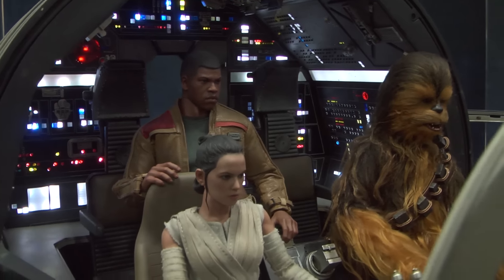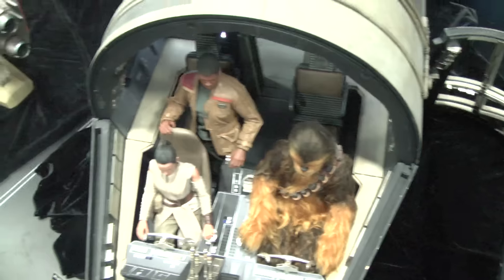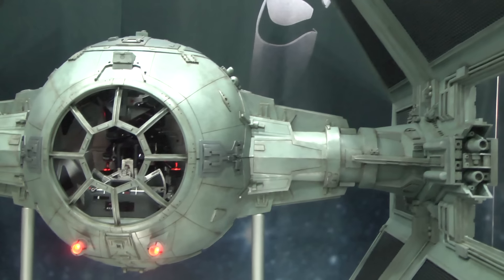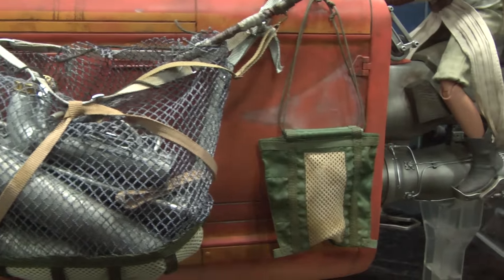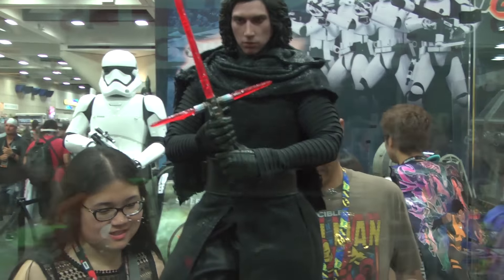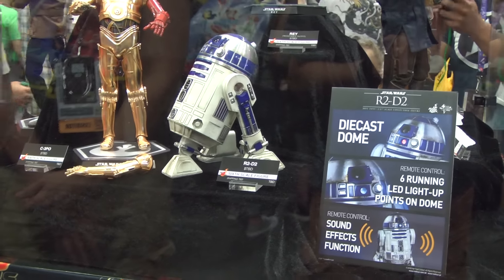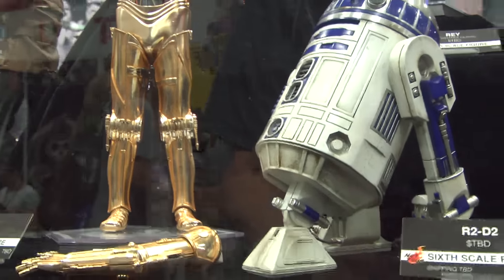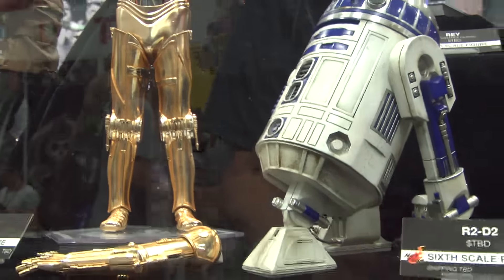SDCC Hot Toys Star Wars Early Look, Falcon Cockpit, C-3PO, R2-D2, Kylo Ren 7/22/16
With a large amount of new products debuting at SDCC from Hot Toys its only fair we take a look at the Star Wars line and see whats worth shelling out the big bucks for. Visit me at INSTAGRAM!!
Hottoys Danoby2 avengers Hasbro Mattel StarWars IronMan infinitywar Don't forget you can find me on VIMEO as well! where I'll be posting the more edgy content not allowed on Youtube!